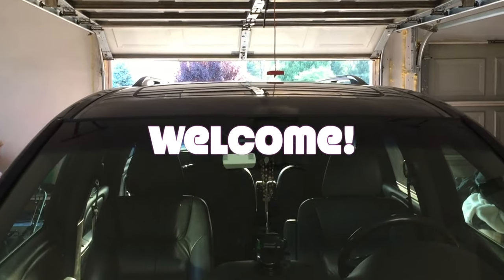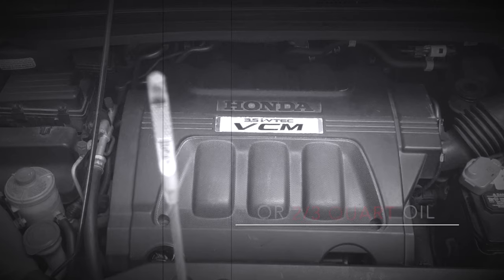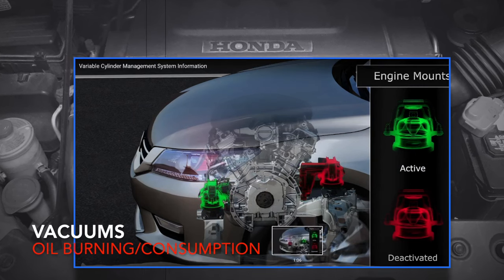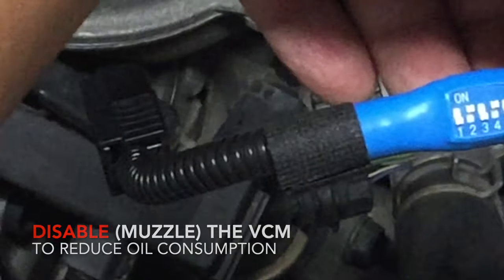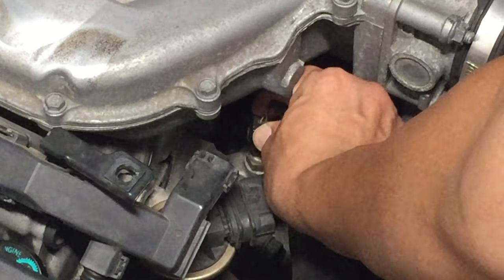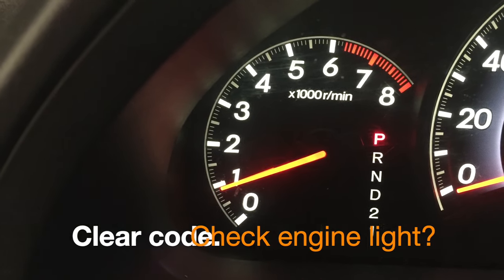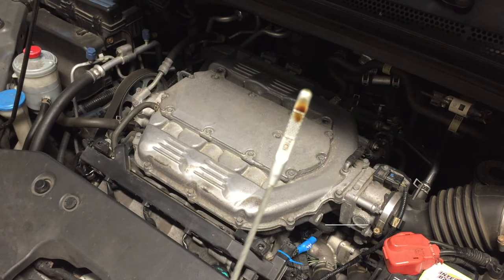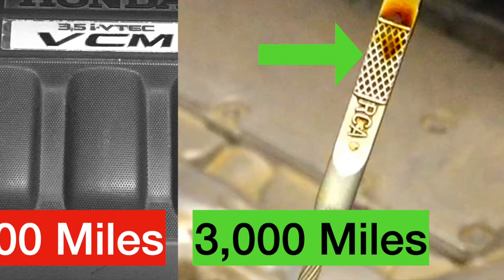Honda V6 Engine Burns Oil? Fix it in 5 minutes.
# To Burn, or Not to Burn (Oil vs. Fuel), Honda Engine VCM

Honda V6 Engine with VCM (Variable Cylinder Management)
shown in the 2010 Odyssey Ex-L

## Problem

* Honda V6 (J35A7) burns oil, at least 1 quart every 1500 miles

## Reason

* VCM (Variable Cylinder Management) is the likely culprit
  * VCM shuts off some of the cylinders to consume LESS FUEL, which is good in this time of high gas prices
  * HOWEVER, it creates imbalances and vacuums in the engine with likely problems such as:
    1. Engine and mount wear (and noise/failure over time)
    2. OIL BURNING, bad for the engine, cat converter (costly), and the environment
    3. It can ruin the engine if the oil level goes too low
* You can disable VCM by adding a muzzler (resistor) to the coolant temperature sensor:
  * VCM is only turned on after the engine is WARMED up (at a certain coolant temperature)
  * Added resistor increases sensor OHM and signals a temperature below the desired condition for VCM, which will not get turned on

## Supplies

1. Honda VCM Muzzler / DIPressor
2. OR, if you can make a resistor of varying 82-100 ohm, that may work as well.

Here is the one I purchased on eBay (sold by osibana):

Related products:

## Tools

Optional:
1. An OBD II Scanner to clear code, in case it appears

## Steps

1. Engine OFF
2. Pop the hood
3. Remove the engine cover
4. Remove the coolant temperature sensor
5. Chain the muzzler with sensor: sensor harness to muzzler to sensor connector on the engine block
6. Start with the lower DIP or ohm setting, e.g. at 82 ohms.
7. Test the car to see if ECO mode appears in any driving condition.
8. Adjust/increase ohm if necessary and test drive again, until VCM no longer returns.

Here are my DIP settings in Pennsylvania USA:
1. 82 ohms in the Winter
2. 92 ohms in the Summer

## Results

1. ECO never comes back with the above settings.
2. I no longer need to add oil between oil changes.

Be safe, stay dirty. Enjoy the work!

God bless!